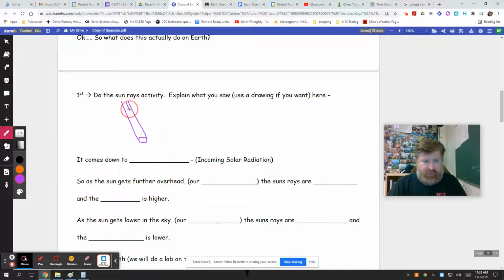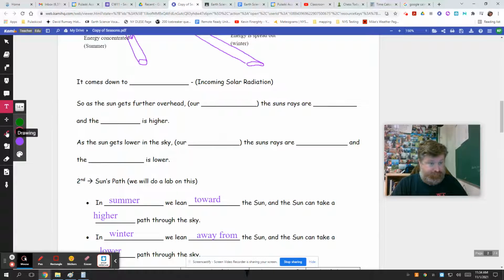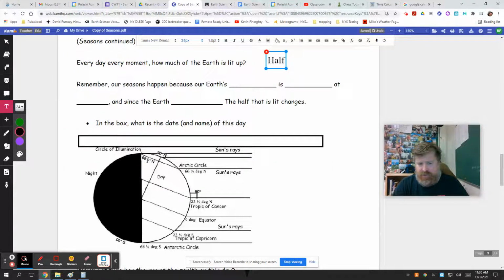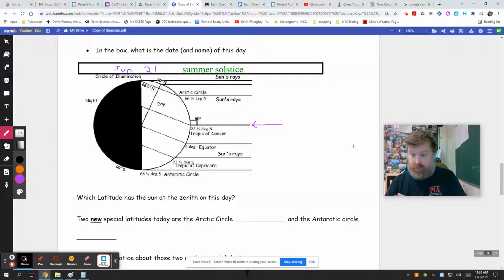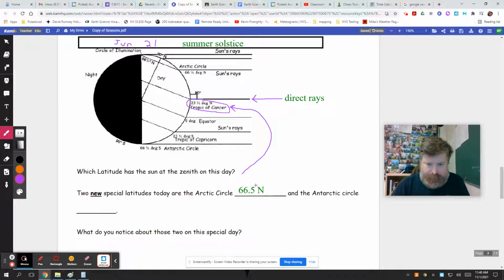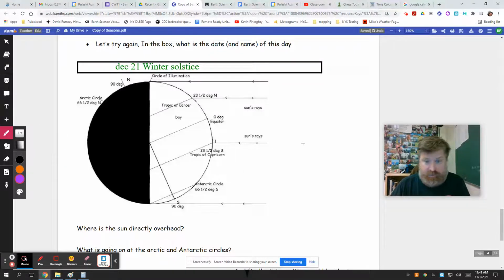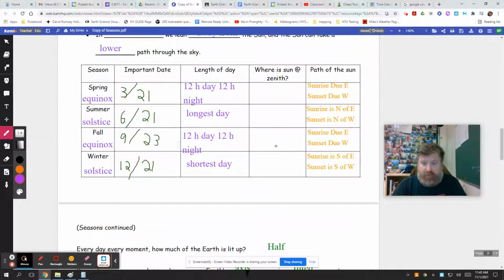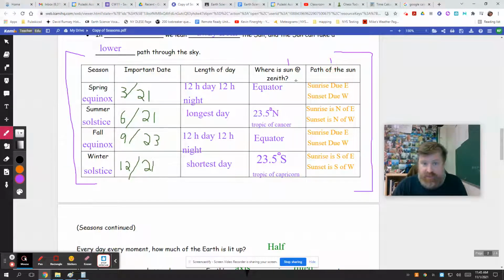Seasons Video 4